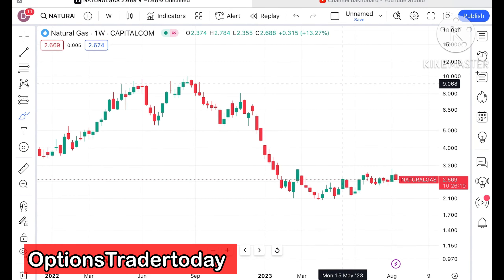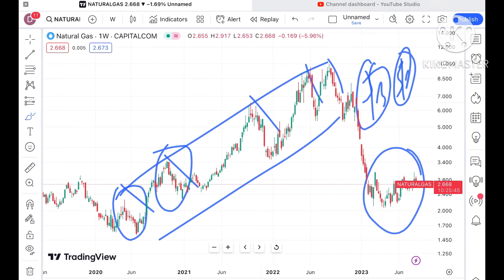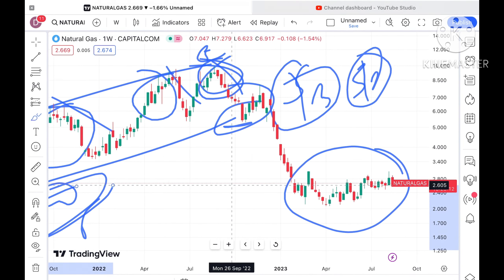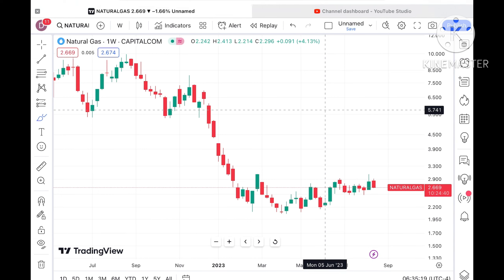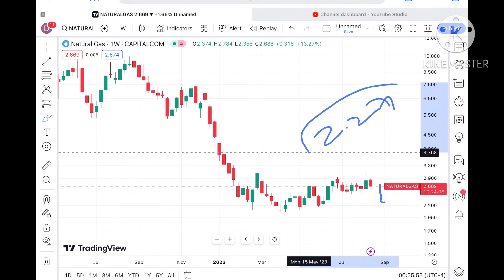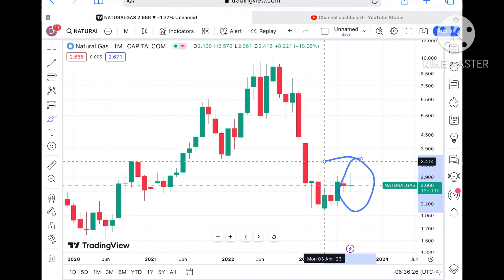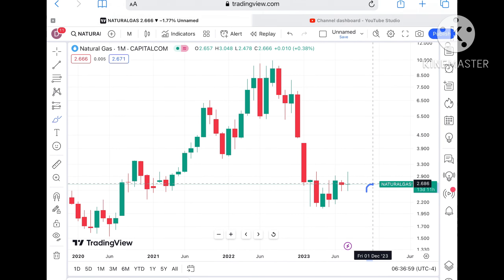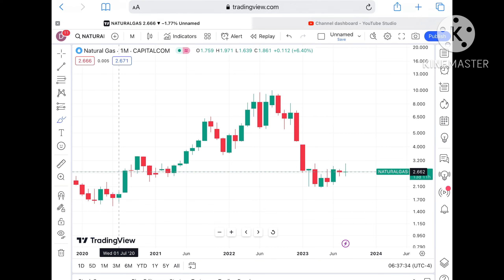Natural Gas Analysis | Rest Of August'23 | Natural Gas Forecast, Natural Gas News Today, Natural gas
Natural Gas price analysis for 21 - 25
August 2023 || Natural gas Analysis || 21 - 25 August 2023 || natural Gas Outlook || Is this The Best Time To Invest In natural gas?